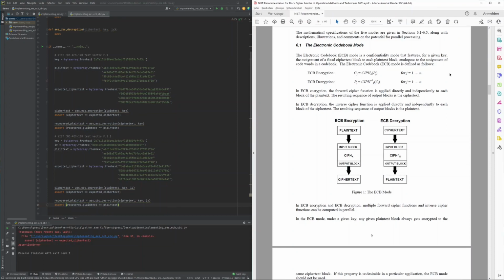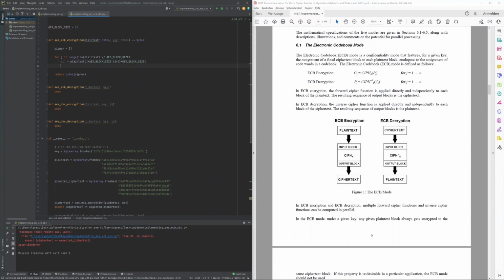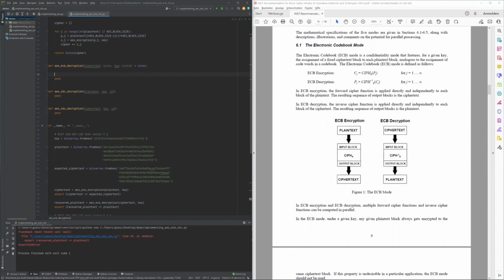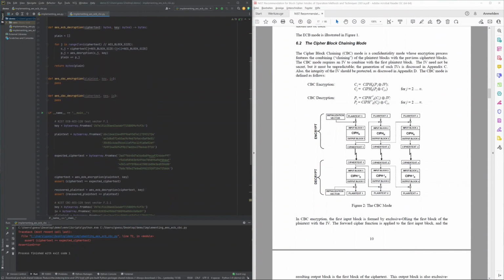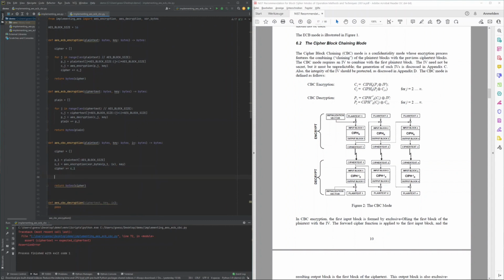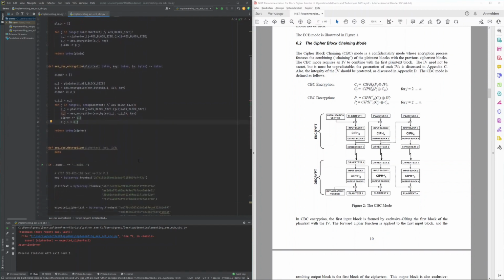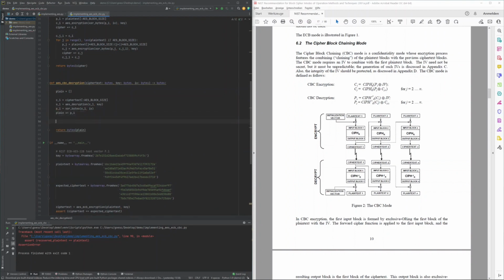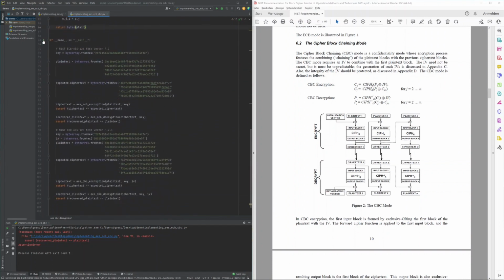Cryptography with Python 13: Implementing AES-ECB/CBC in Python #2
00:00 Implementing the ECB encryption process in Python
01:48 Implementing the ECB decryption process in Python
03:05 Implementing the CBC encryption process in Python
05:33 Implementing the CBC decryption process in Python
07:27 Executing AES-ECB and AES-CBC

🔷🔷 About 🔷🔷

This Fundamental Cryptography in Theory and Python lesson is the 2nd of 2 parts demonstrating, how AES-ECB and AES-CBC can be implemented in Python straight out of the official standardization document NIST SP 800-38A.

In this second part, the implementation of AES-ECB and AES-CBC is demonstrated.